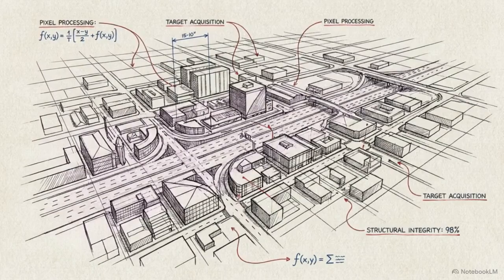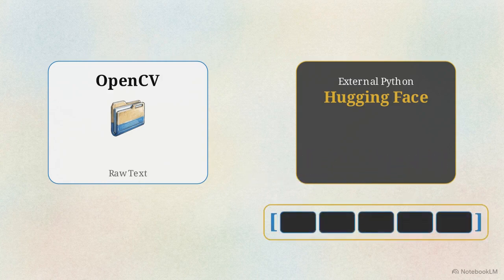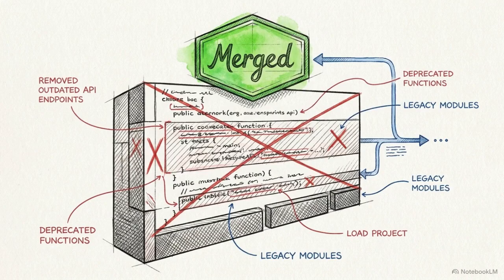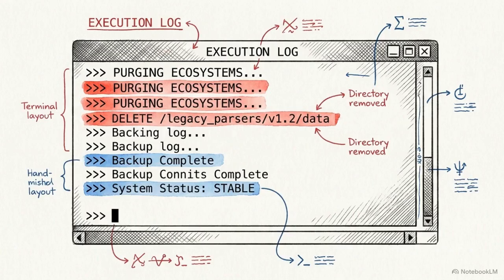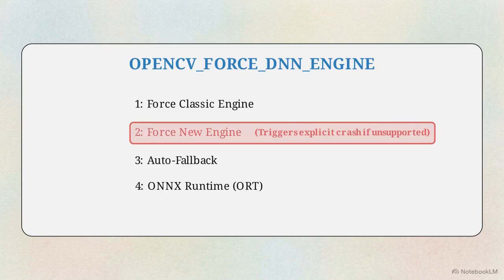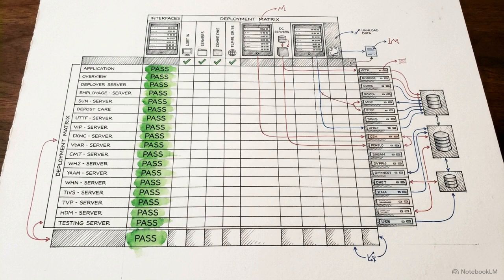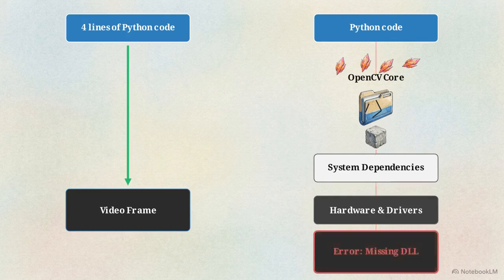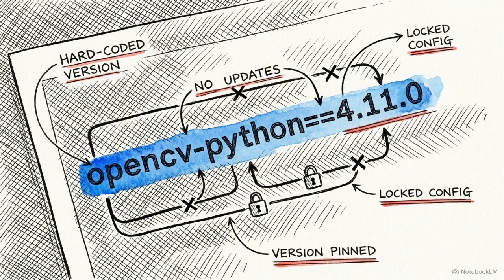OpenCV 5.0 Explained: Native LLMs, ONNX, and Multimodal AI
OpenCV 5.0 marks a major architectural shift from traditional computer vision toward multimodal AI execution. This video examines how OpenCV integrates vision-language models, large language model tokenization, ONNX support, and native multimodal inference directly into its C++ runtime. We cover the move to C++17, removal of Python 2 support, the new DNN engine, ONNX compatibility improvements, key-value caching, multi-head attention, SIMD optimizations, and deployment considerations. You'll also see how OpenCV balances cutting-edge AI research with enterprise stability, manages over one million daily installations, and positions itself for future edge AI, computer vision, and multimodal computing workloads.

TimeStamps:
0:00 OpenCV Becomes a Multimodal AI Engine
0:23 Unified Vision and Text Processing
1:03 C++17 and Python 3 Migration
1:46 OpenCV Governance and Repository Structure
2:24 SIFT and Contrib Repository Workflow
2:42 ONNX Standardization and Legacy Removal
3:16 New DNN Engine and ONNX Coverage
3:40 Native LLM Support and KV Caching
4:42 CMake Builds and Binary Distribution
5:28 Deployment Challenges and Future Direction

🖥️ Computer Vision
📦 ONNX Runtime
⚡ SIMD Optimization
🔧 C++17 Development
📊 Edge AI Deployment
🚀 Multimodal Inference

Organizations that understand multimodal AI infrastructure gain significant advantages in deployment speed, hardware efficiency, and operational scale. OpenCV 5.0 creates new opportunities for edge computing, embedded AI, local inference, and production-grade machine vision systems. Mastering these architectural changes helps developers reduce infrastructure costs while expanding real-world AI capabilities.